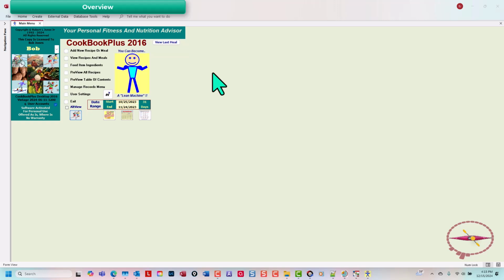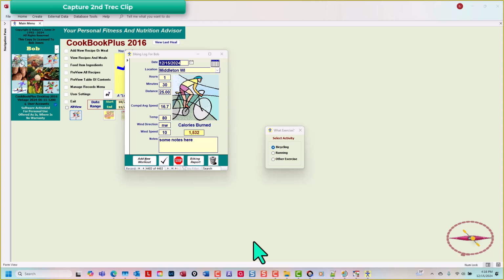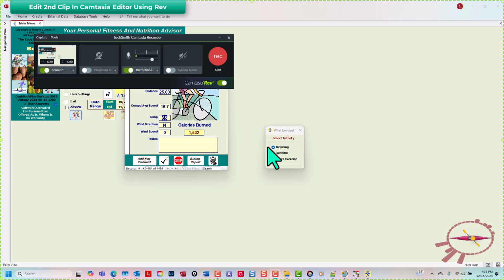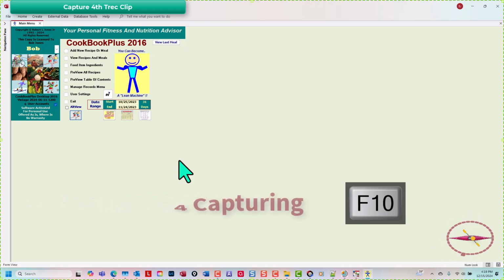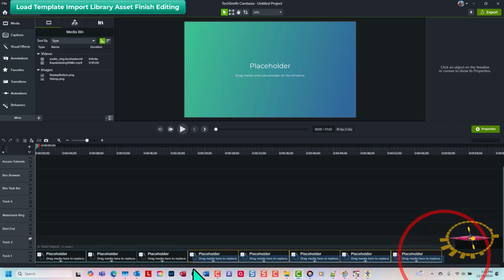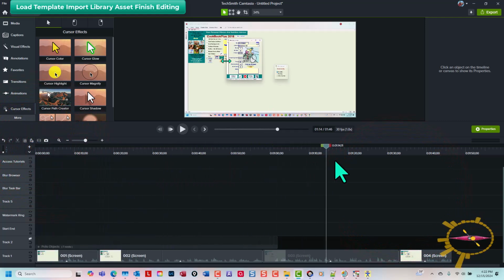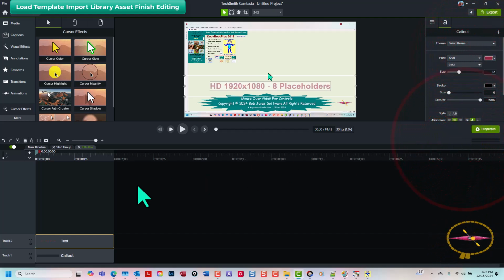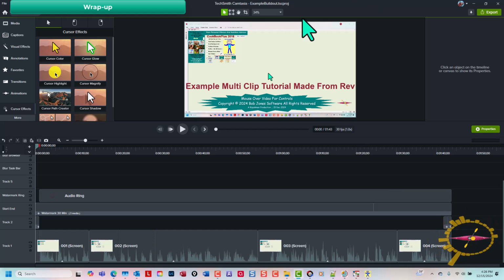Camtasia - Walkthrough - Using Rev To Quickly Assemble Multi Clip Tutorial 2024 12 16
shows typical process for quickly building out tutorial from multiple sequential trec captures; trecs are assembled into project by Rev and are edited as each is added to timeline; assembled edited clips then sent to Library for import into template project, for final edits and production